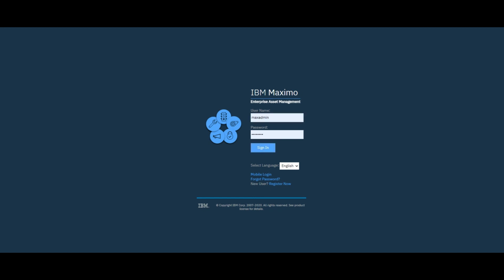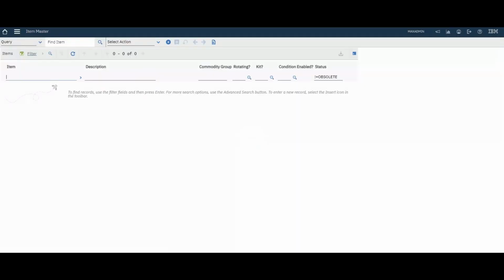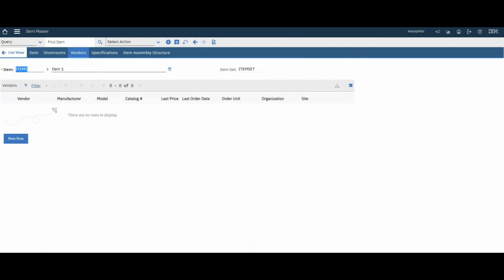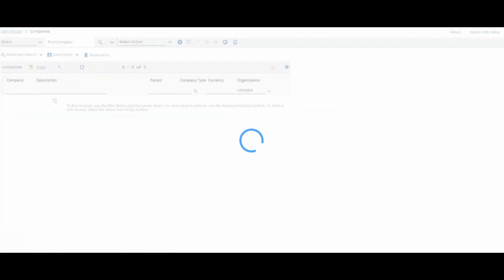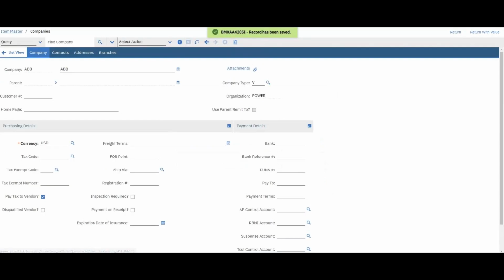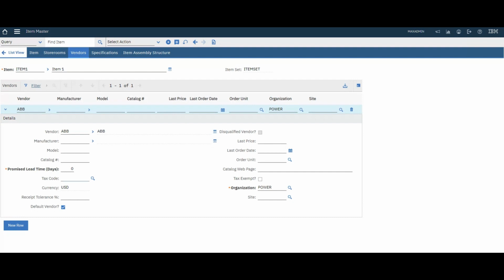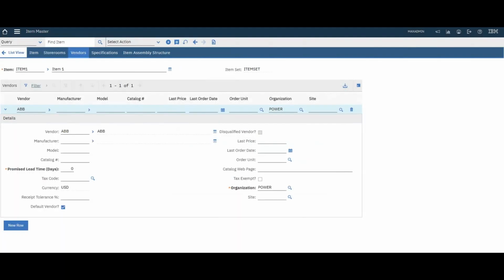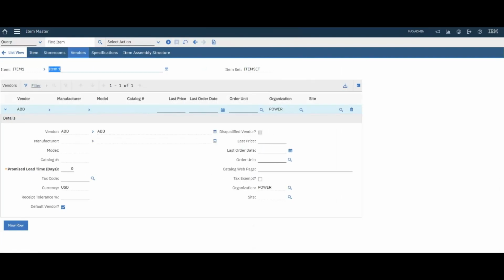Adding default vendor to an item in Maximo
IBM Maximo
Inventory in Maximo
Item Master in Maximo
Vendor in Maximo

IBM Maximo is a cloud-based enterprise asset management (EAM) solution that helps organizations manage their physical assets, such as equipment, facilities, and infrastructure. It provides a comprehensive set of capabilities for asset lifecycle management, including asset inventory, preventive maintenance, work order management, and reporting.

Here are some of the key benefits of using Maximo:

* **Improved asset reliability and performance:** Maximo helps organizations improve the reliability and performance of their assets by providing a systematic approach to preventive maintenance. It also helps to track and identify potential asset problems early on, so that corrective action can be taken before they cause major disruptions.
* **Reduced operational costs:** Maximo can help organizations reduce their operational costs by optimizing their maintenance and repair operations. It also helps to improve the efficiency of their inventory management and procurement processes.
* **Increased visibility and control:** Maximo provides organizations with a single, unified view of their assets and asset-related activities. This gives them greater visibility and control over their asset management operations.

Maximo is a widely used EAM solution by organizations of all sizes and across a variety of industries, including manufacturing, transportation, utilities, and healthcare.

Here is a simple example of how Maximo can be used to manage assets:

* A company uses Maximo to track its inventory of manufacturing equipment.
* When a piece of equipment is due for preventive maintenance, Maximo generates a work order.
* A maintenance technician uses the work order to perform the scheduled maintenance tasks.
* The technician completes the work order and records the results in Maximo.
* Maximo then updates the asset record to reflect the completed maintenance.

This is just one example of how Maximo can be used to manage assets. Maximo can be used to manage a wide variety of asset types and asset-related activities.